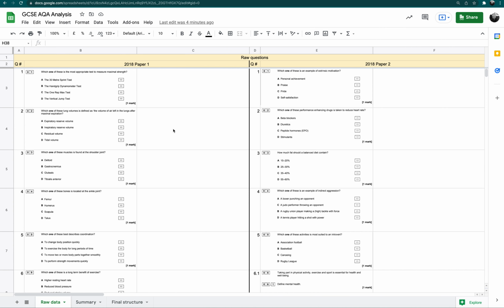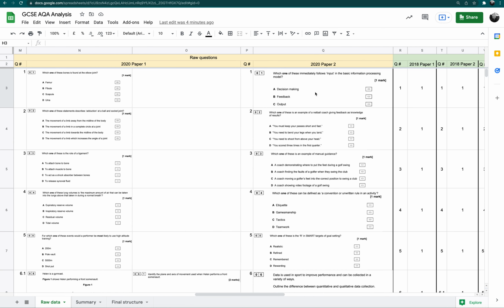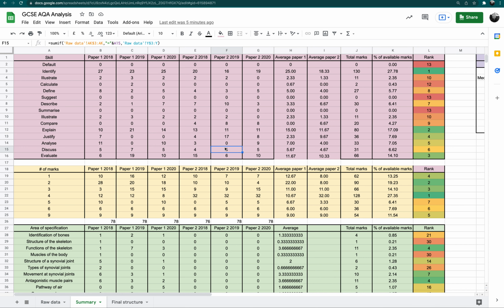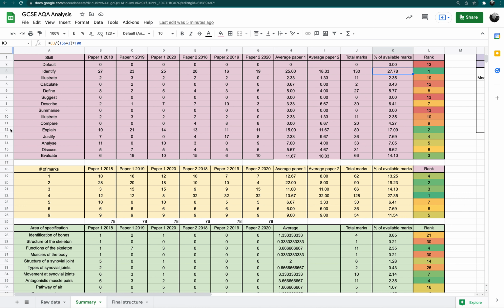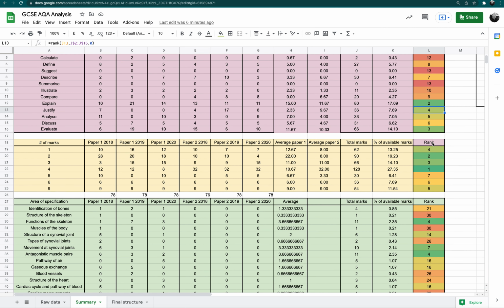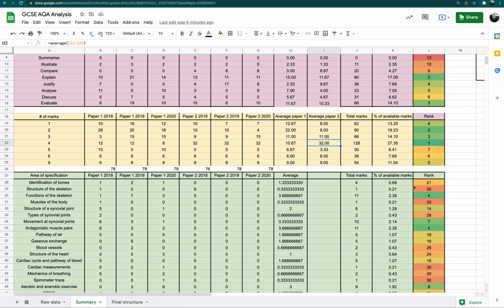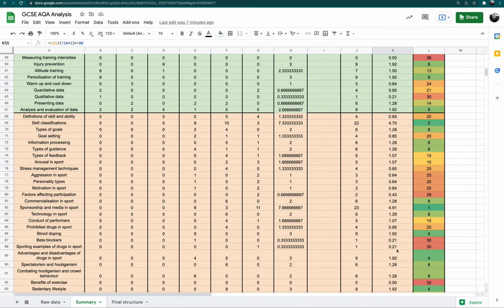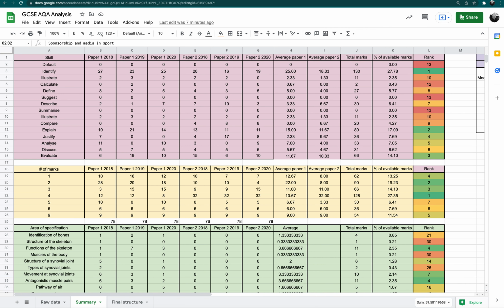How James Analyses PE Exam Trends - MUST WATCH FOR PE TEACHERS!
This video will show you how James Simms analyses exam paper trends during his work at The EverLearner ltd. In this example, James shows you the breakdown of marks, skills and content for AQA GCSE PE both Paper 1 and Paper 2.

Analysing exam paper sis an important skill for teachers who are teaching examination classes and James's description will guide colleagues on how that can be done.

Visit us at TheEverLearner.com